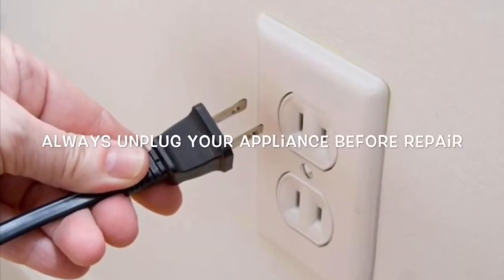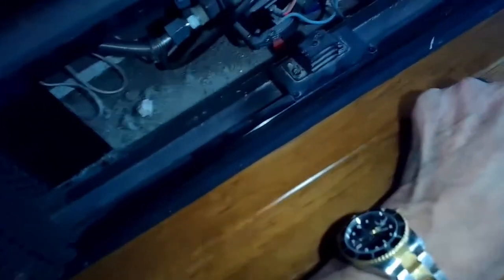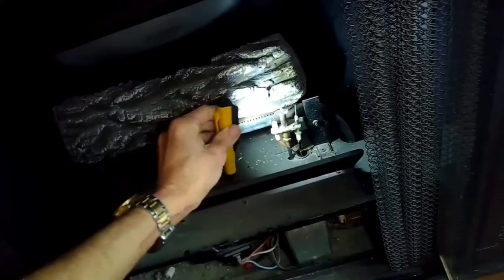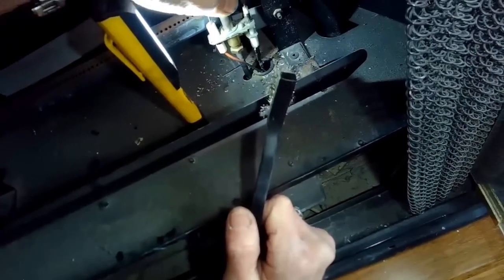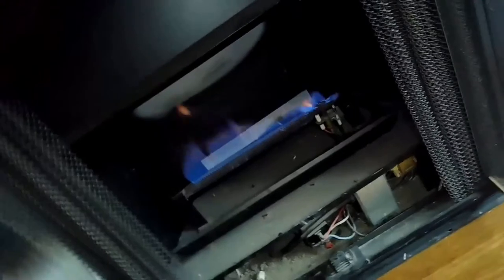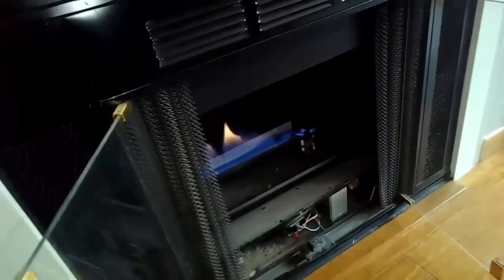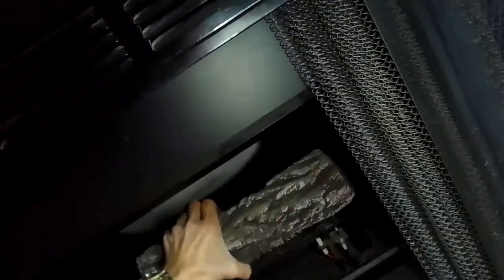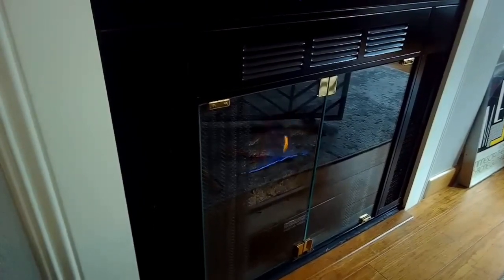GAS FIREPLACE WON’T LIGHT🔥 (FIXED)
Simple Steps To Get Your Fireplace Going Again To Warm Your Home.

-GREAT PLACE TO ORDER O.E.M. Genuine Parts for Your Appliance

NEED MORE EXPERT HELP WITH YOUR REPAIR?  CLICK HERE TO SCHEDULE A 30 MINUTE MEETING WITH ME USING Zoom💻 Meeting